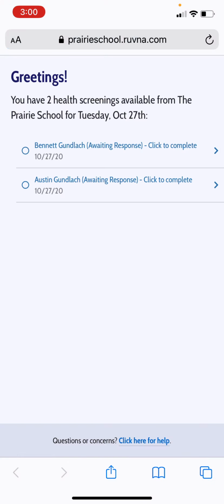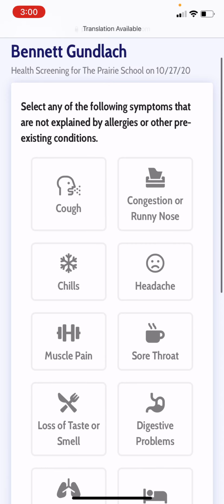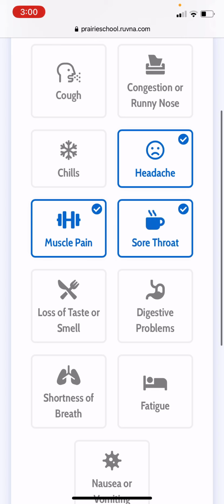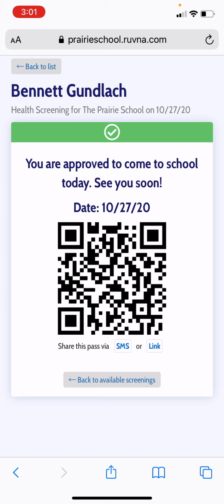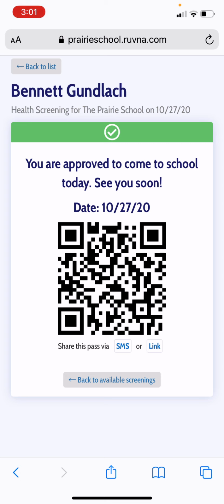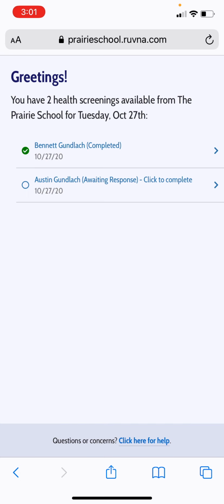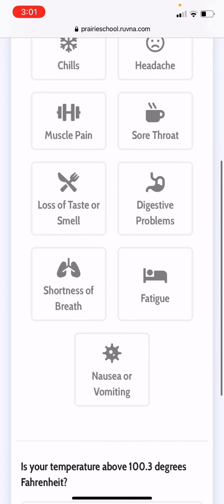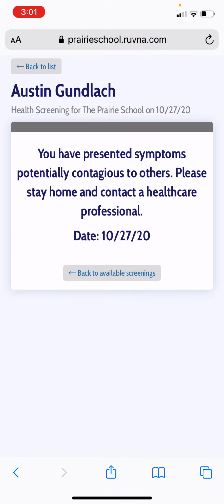Ruvna Form Tutorial